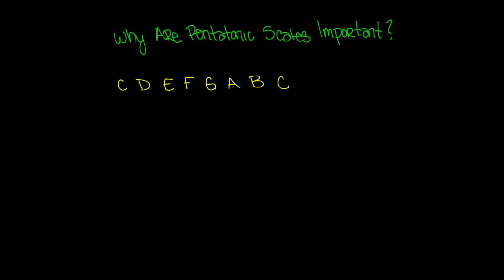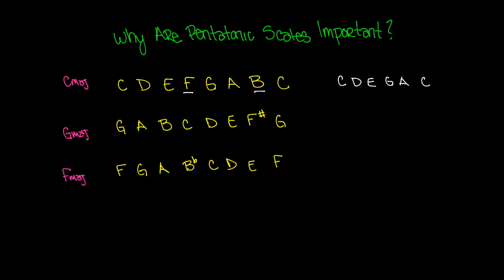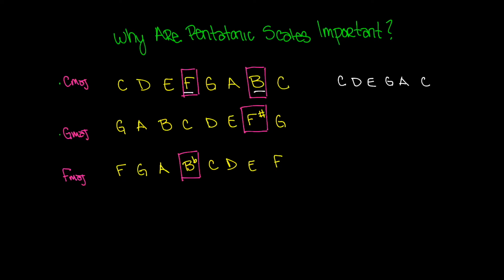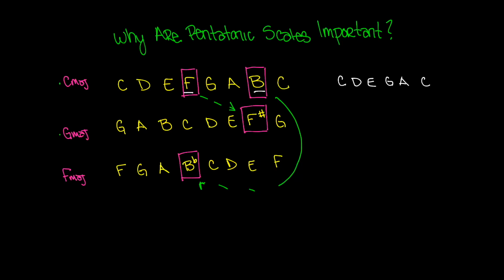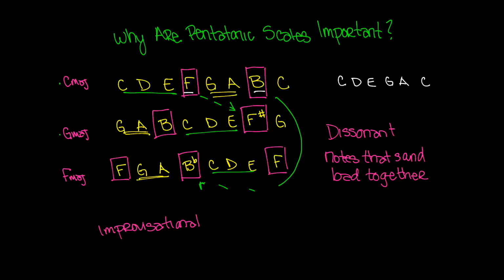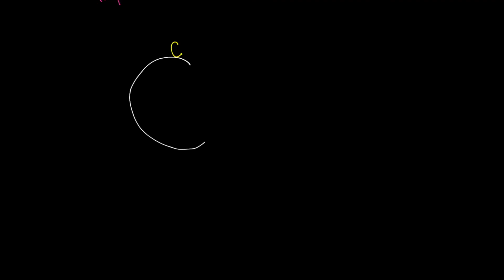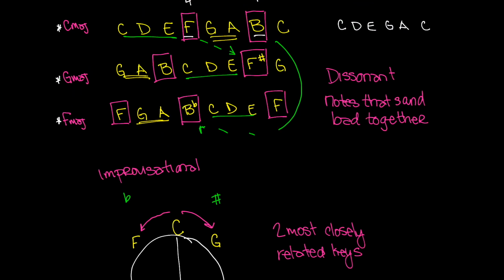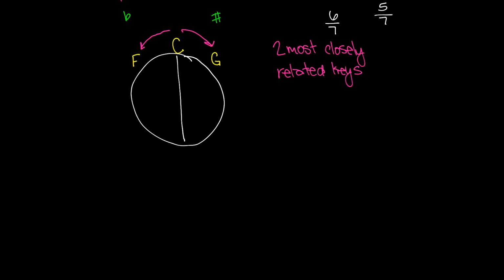Why Pentatonic Scales Are Important Video - Music Theory Lesson 38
In this music theory video lesson, we will learn about why pentatonic scales are important. This video will give a scientific basis for understanding the importance of pentatonic scales, and why every musician should know them. We will begin by analyzing C major pentatonic which has the notes:

C, D, E, G, A, and C.

Next we compare that scale to G major pentatonic and F major pentatonic.